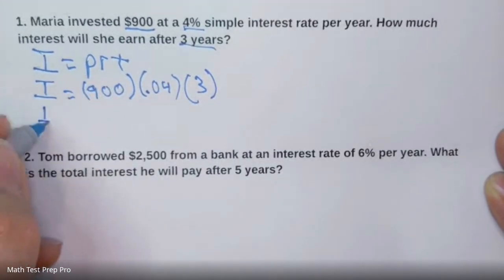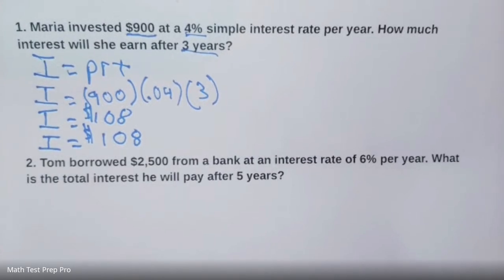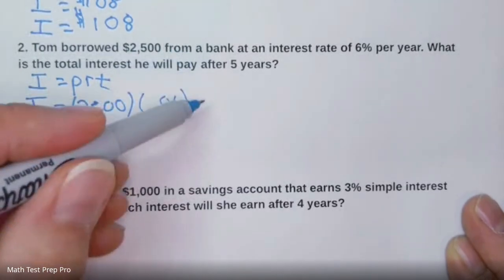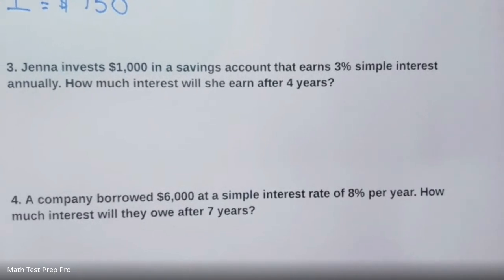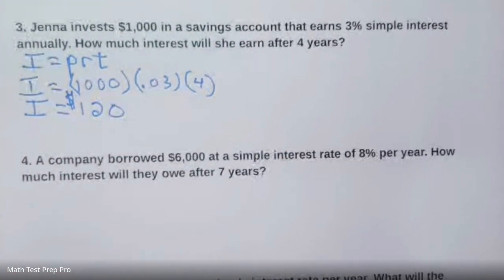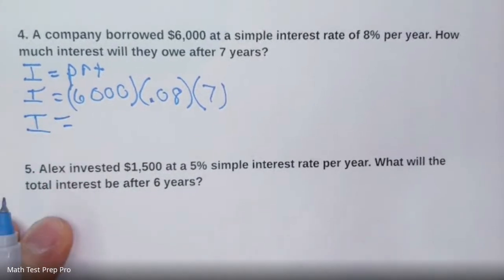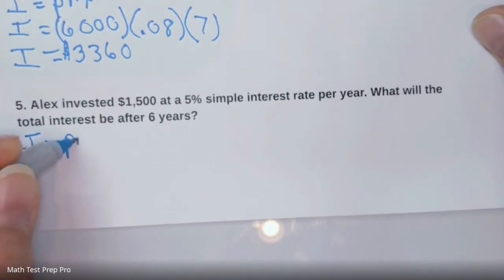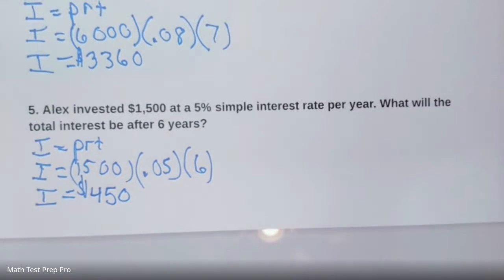5 Word Problem Math Traps to Avoid!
🎓 Welcome to Math Test Prep Pro – the #1 channel for mastering ACT, SAT, ALEKS, GED, and College Math — especially for adult learners, returning students, and high school test-takers preparing for success in 2025 and beyond.  Math Word Problem hacks.  5 Word Problem Math Traps to Avoid!

📈 Whether you're aiming for a perfect SAT score, trying to pass your ALEKS math placement test, or getting ready for college-level algebra, this channel gives you the exact formulas, shortcuts, and test strategies you need — all explained in plain, easy-to-follow steps.

🔥 New full-length crash courses, daily practice problems, and downloadable free study guides uploaded weekly to help you learn fast and build confidence.

🧠 Watch our most popular lessons on:
• Solving linear equations
• Factoring quadratics
• Systems of equations
• Graphing and inequalities
• Word problems for real-life test scenarios

🏆 Trusted by adult learners, parents, and top test prep organizations worldwide.

👉 Ready to pass your test fast? This is your math shortcut.